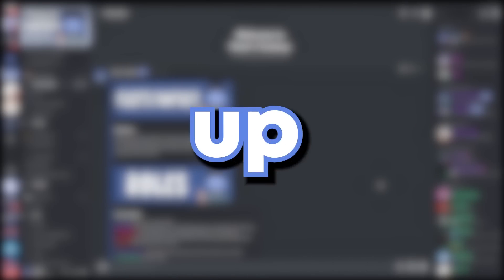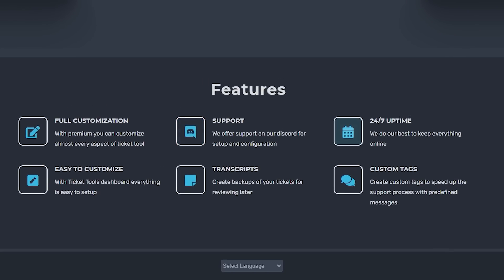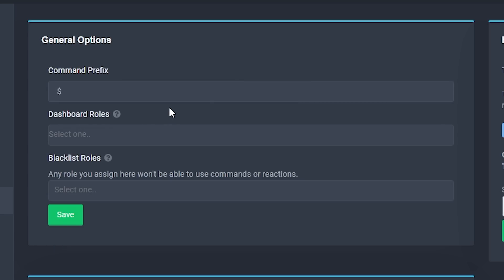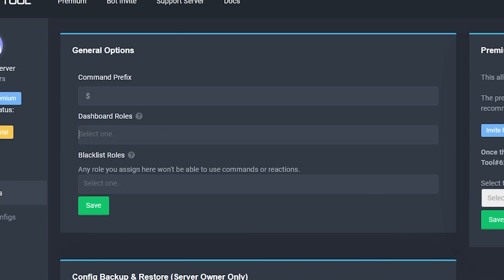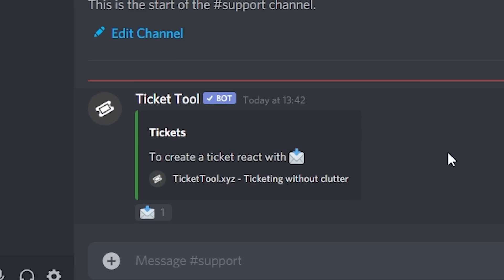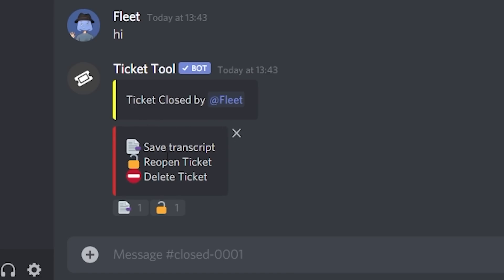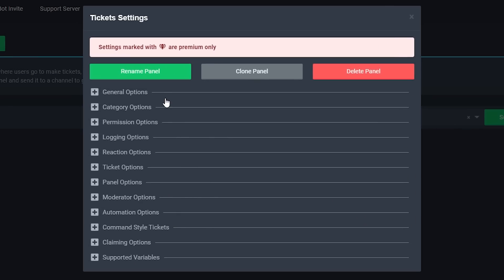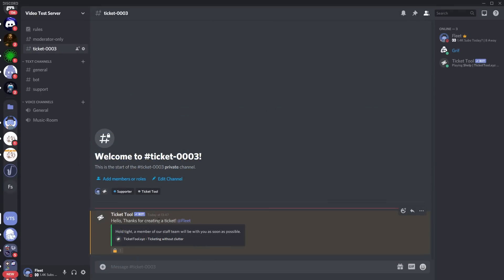How To Setup TICKET TOOL In Your Discord Server! (Quick And Easy!!)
Struggling to setup ticket tool in your discord server? By the end of today you will be able to have a  working ticket system in your own discord server. Ticket's can make sorting issues out with your members so much easier and allows decisions to be dealt with correctly and in one place.

I hope this video helps some of you guys!

✦ Timestamps ✦
0:00​​​​ - Introduction
0:19​ - What is Ticket Tool?
0:52​​​ - Inviting Ticket Tool
1:38​ - Setting Up Permissions
3:15​ - Setting The Bot Prefix
6:20​​ - List of Commands
6:42 - Setting up the Tickets
7:59​​​ - How Tickets Work
10:05 - Customizing The Menu
12:44 - Outro